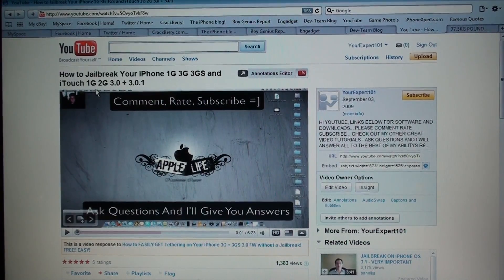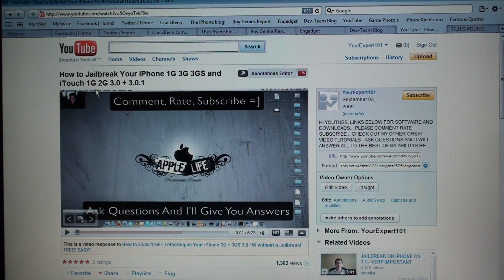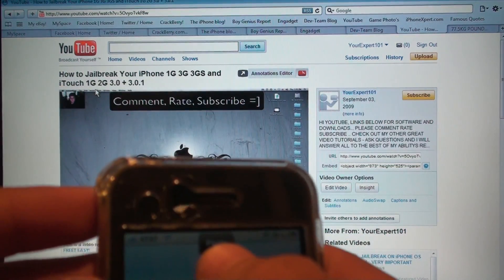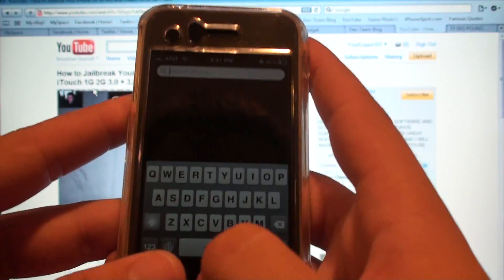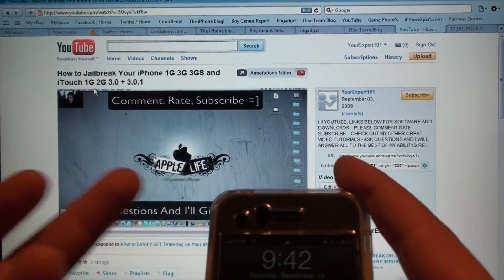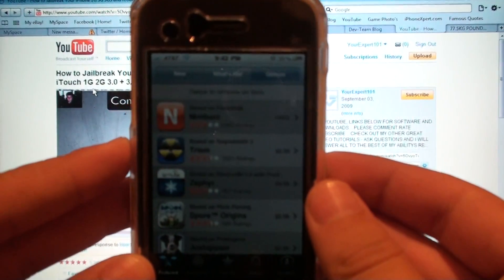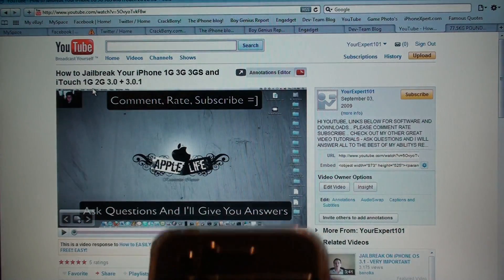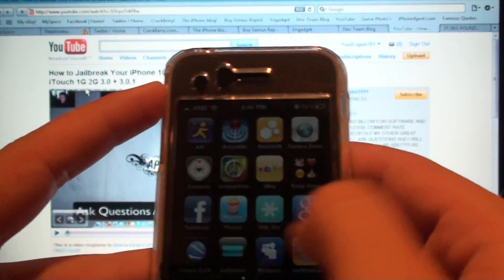iPhone 3.1 Software & Features